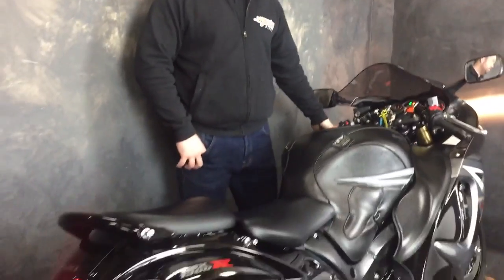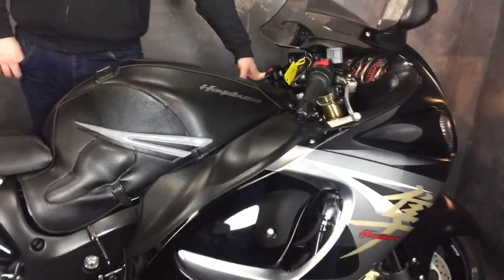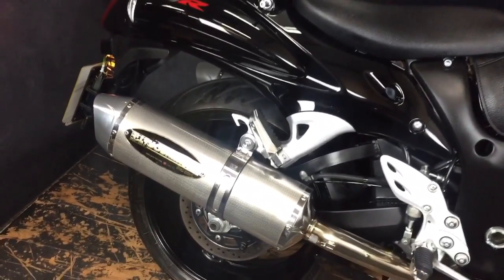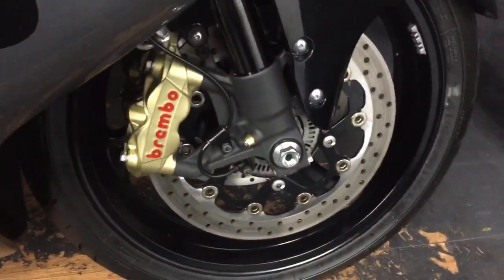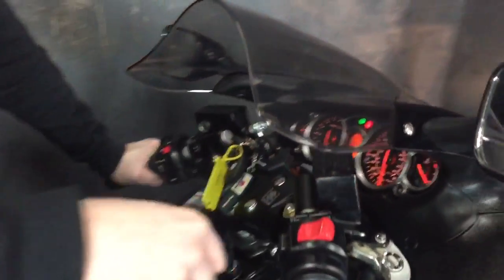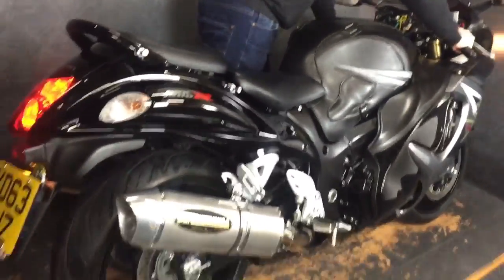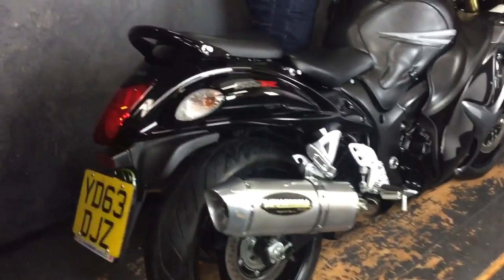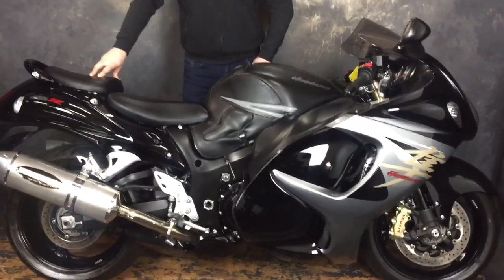JORDAN BIKES GSX1300R ABS Hayabusa 2013/63 plate 4640 miles £8290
JORDAN BIKES GSX1300R ABS Hayabusa 2013/63 plate 4640 miles, Yoshimura twin exhausts, meta alarm, immaculate, £8290